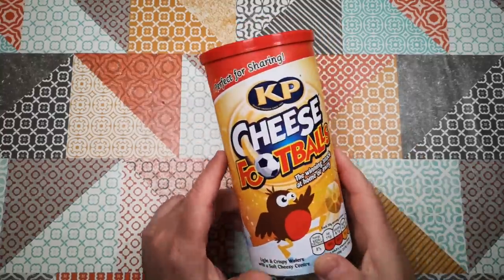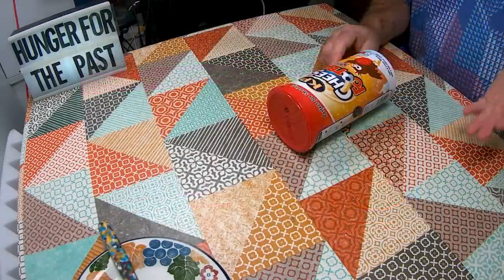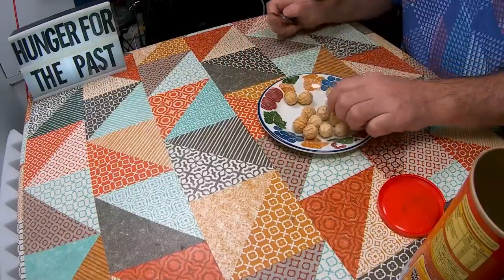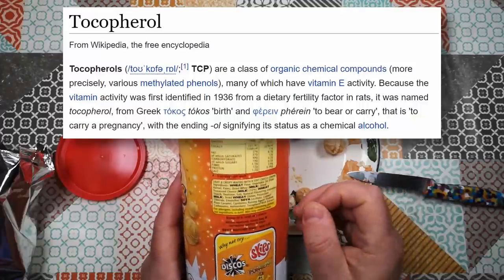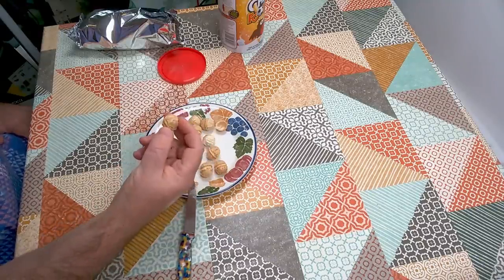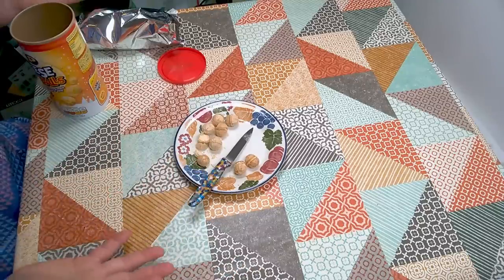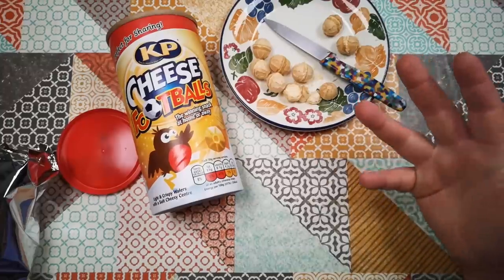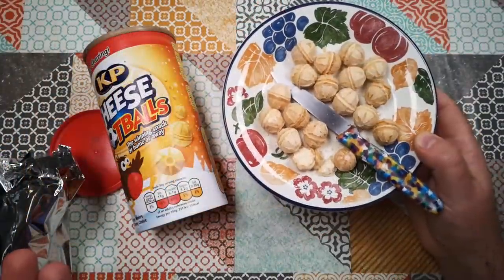Cheese Footballs - Weird Stuff (that used to be) In A Can #157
Cheese footballs - little crispy wafers stuffed with a weird cheese flavoured filling.  This is a nostalgia snack for me.

For more reading about the lovely tin these used to be presented in